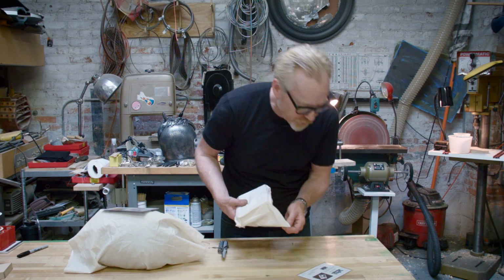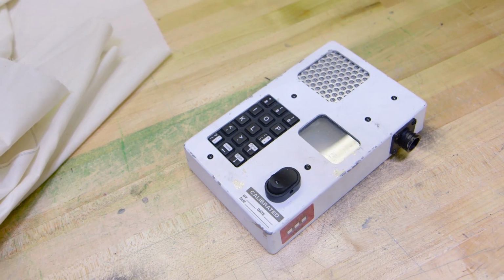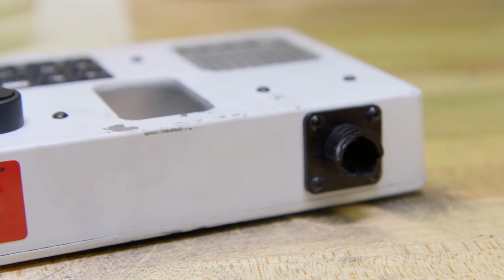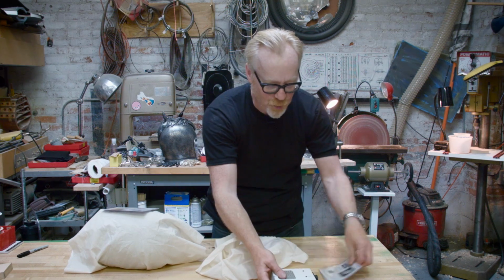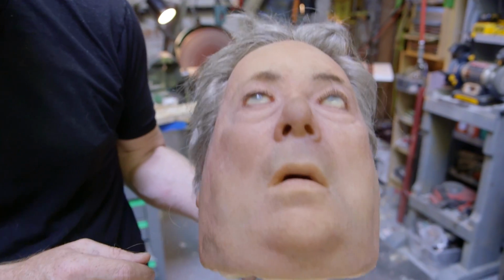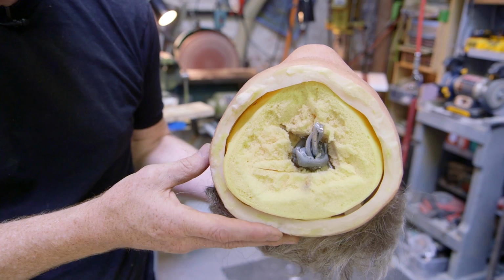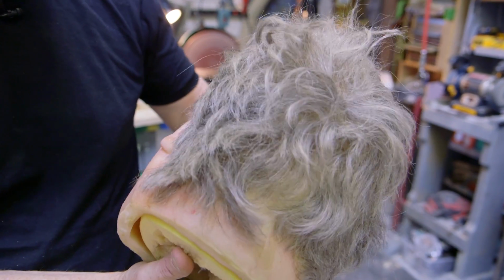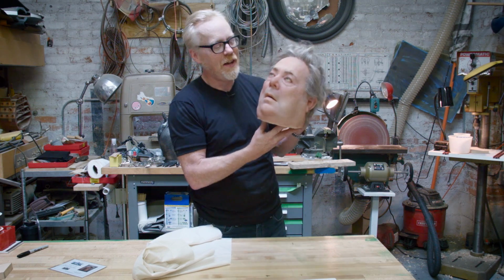Inside Adam Savage's Cave: New Original Props!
Adam shares two new additions to his prop collection from Prop Store. One's a piece of a spaceship from the science fiction film Europa Report, and the other is something you don't see often: a silicone severed head from Bad Boys II! It's a great example of a realistic special effects head, complete with detailed hair punching.